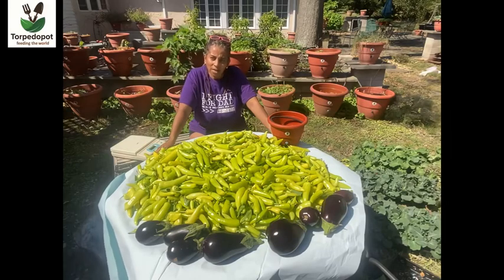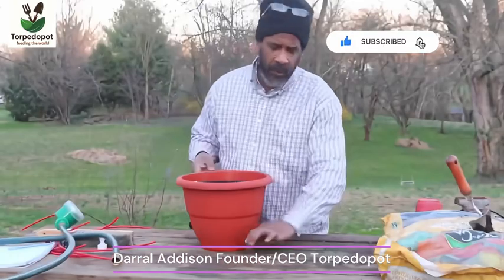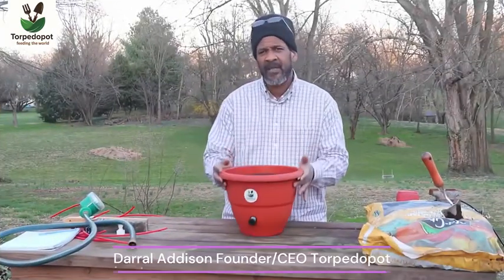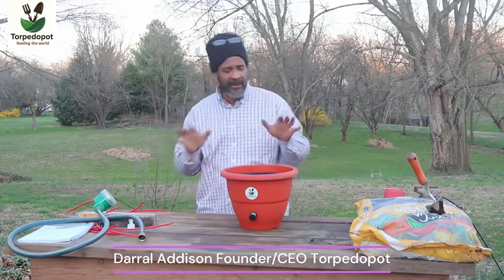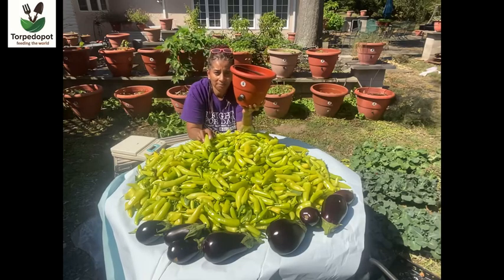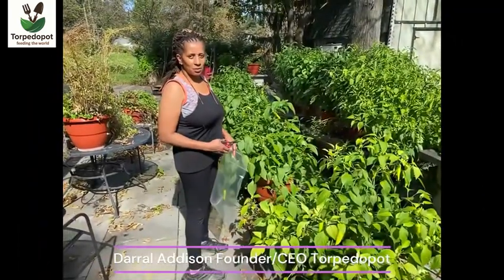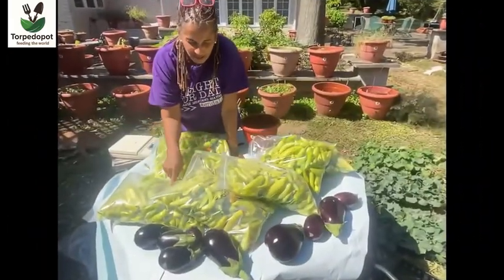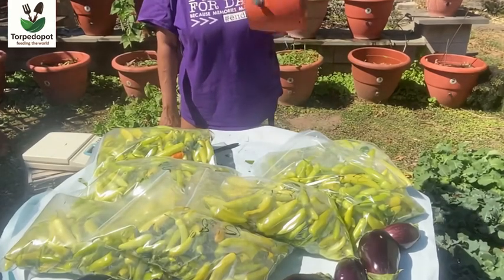Gardening, basics, starter pepper journey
Gardening Basics: Start Your Green pepper Journey!